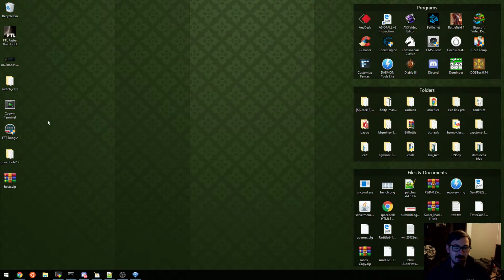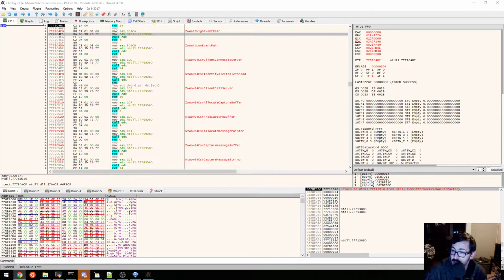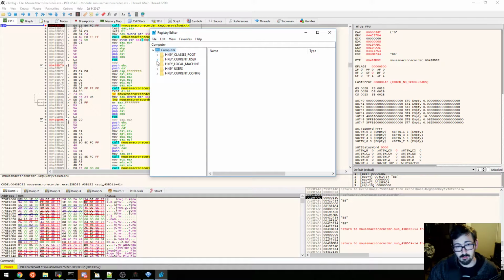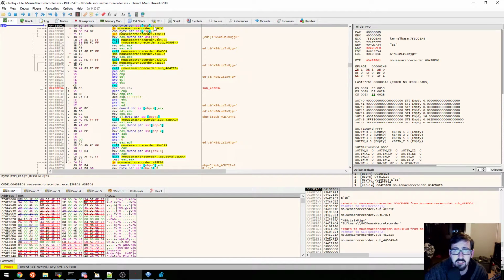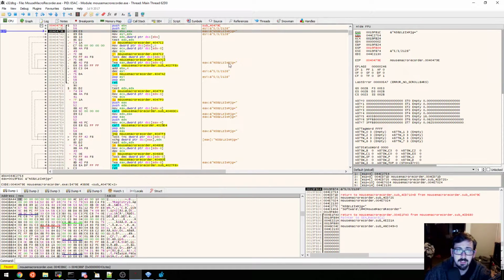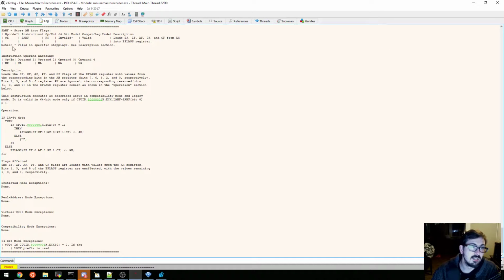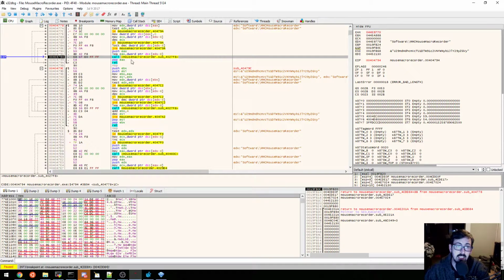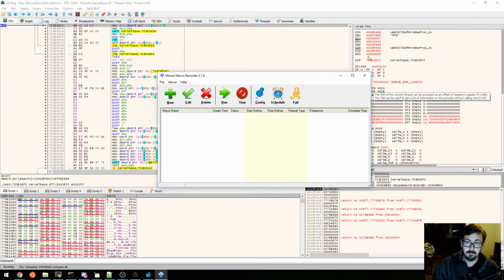Lets Try to take more S**T apart(patch)